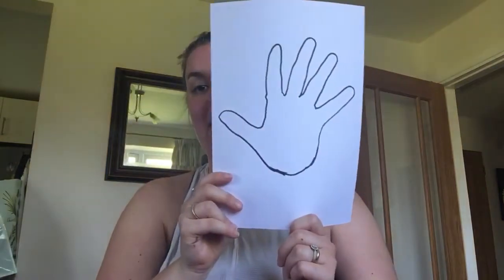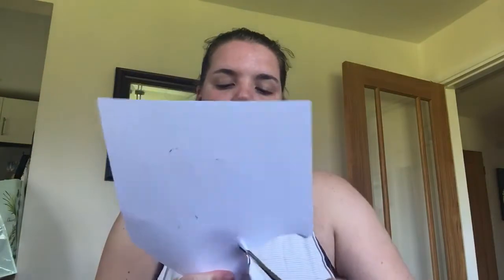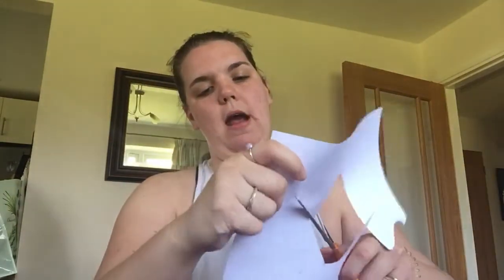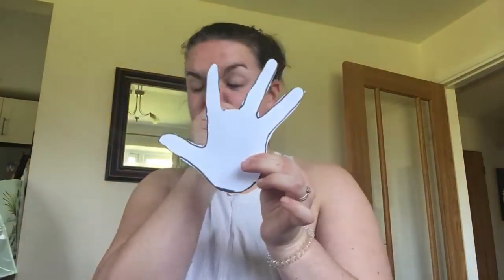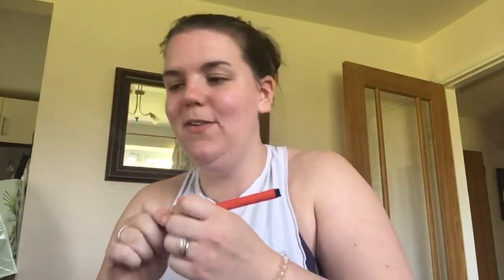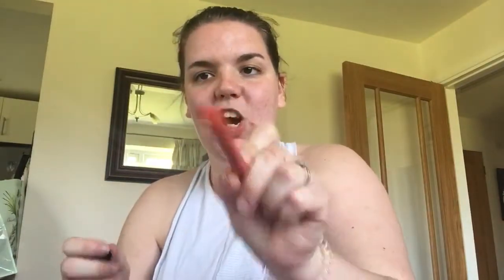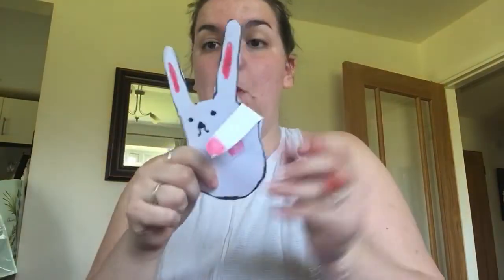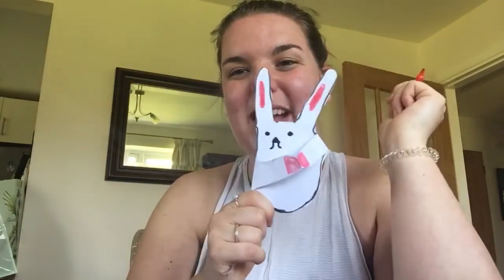Craft Time with Nich 07.04.2020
Come and learn how simple it is to make a bunny rabbit with just you hand, some paper and pens.